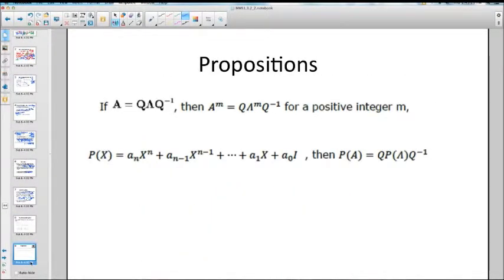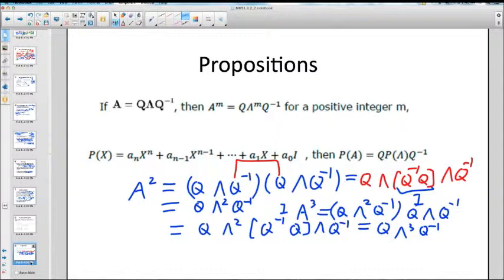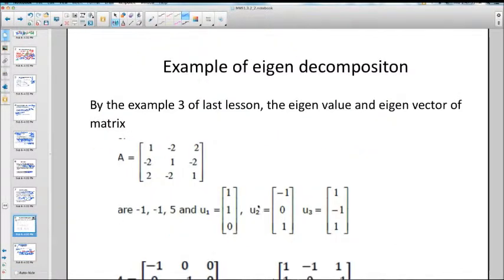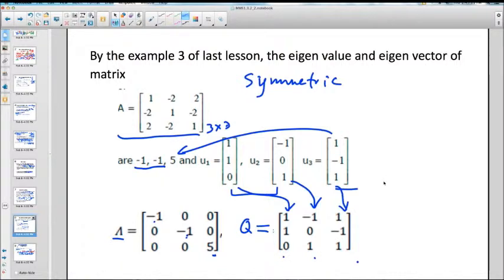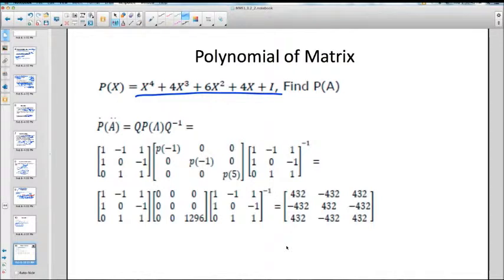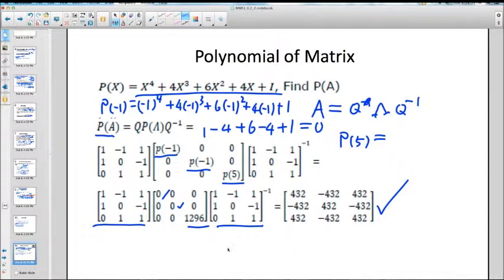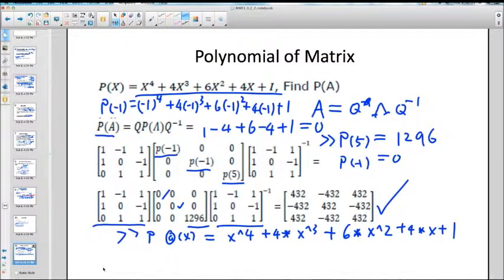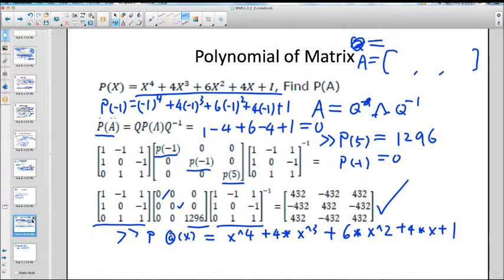Module1 Lesson8 Part6